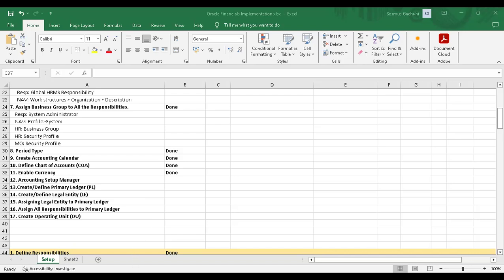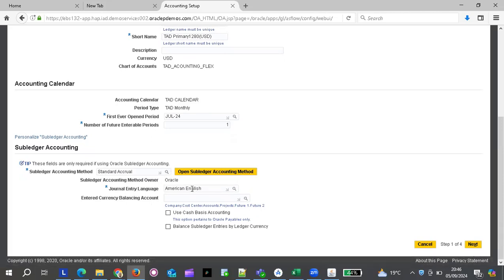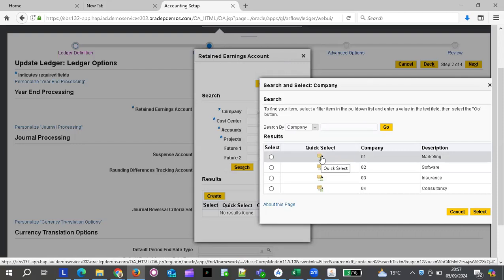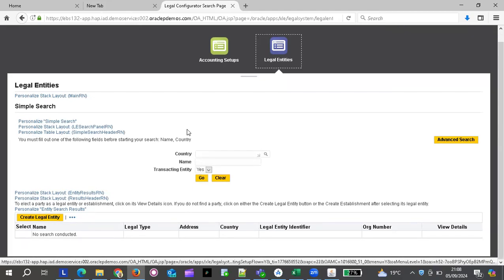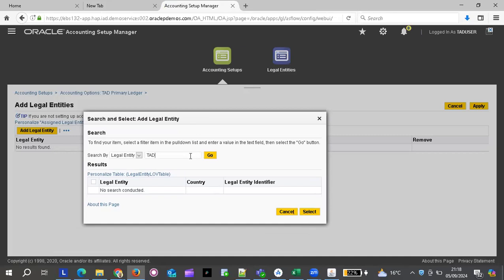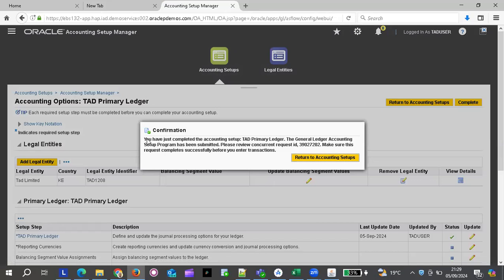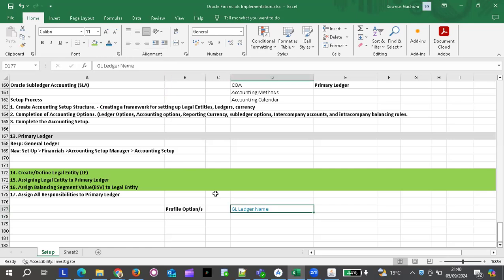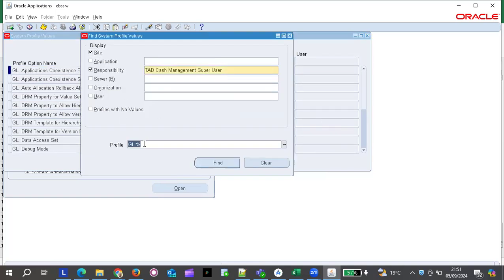Oracle R12 Primary Ledger Continuation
How to Create Primary Ledger in Oracle EBS R12